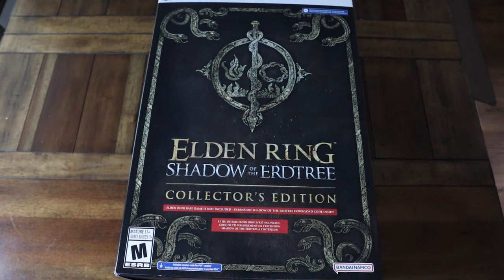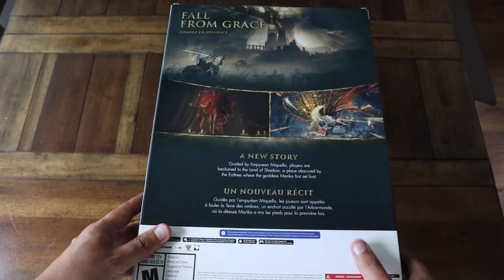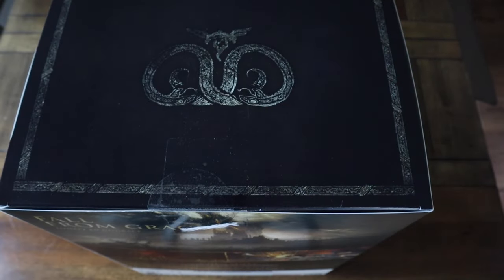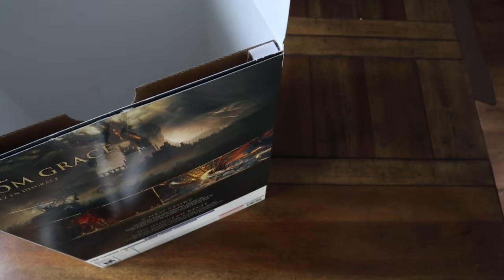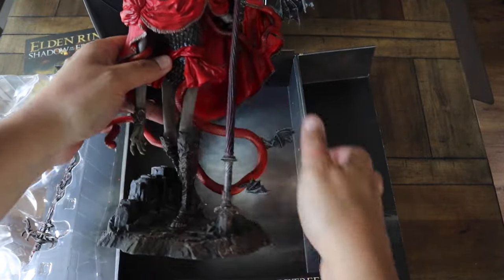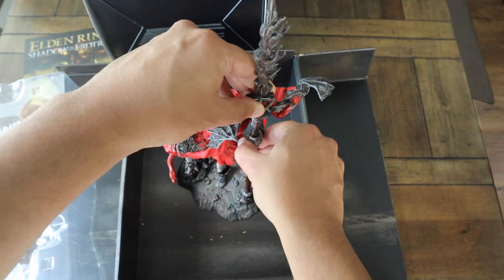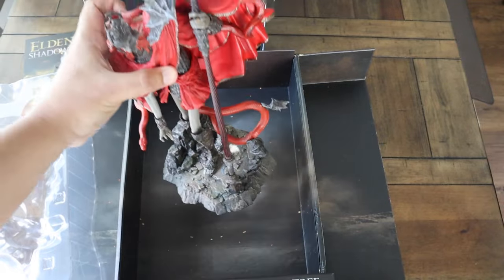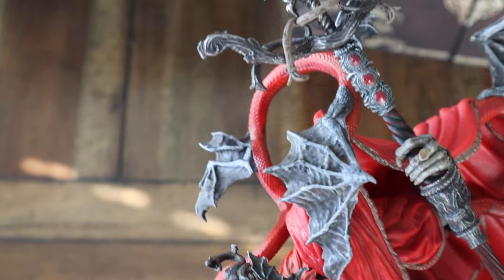Unboxing Elden Ring DLC Collector's Edition. Messmer is COOL!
Unboxing Elden RIng DLC Collector's Edition. While I wait for Shadow of the Erdtree to drop on consoles, I wanted to share this Unboxing with you guys.
Messmer Statue is really cool. Enjoy and play the DLC when it comes out!